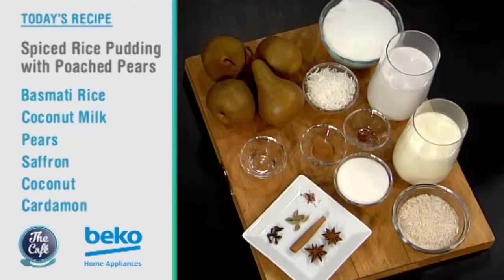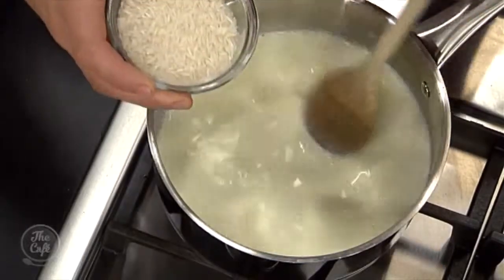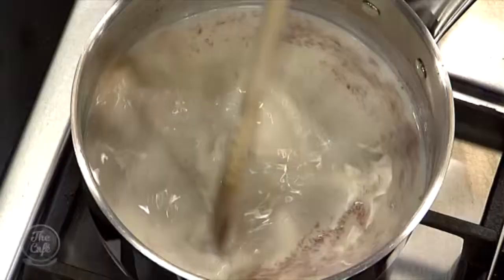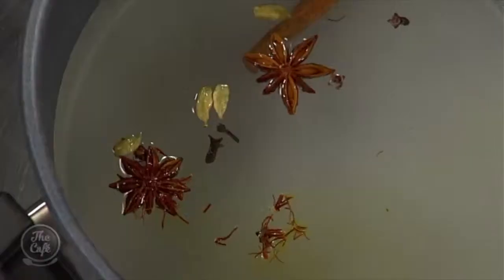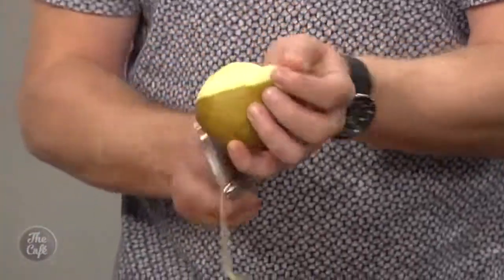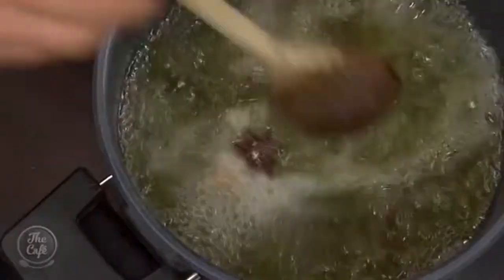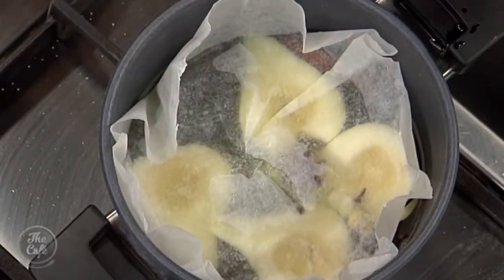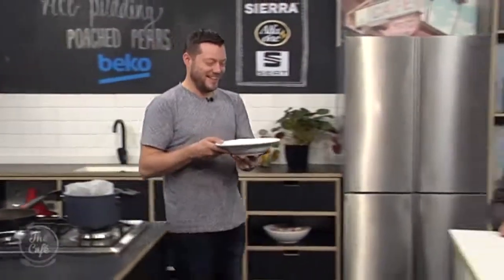Spiced rice pudding with poached pears